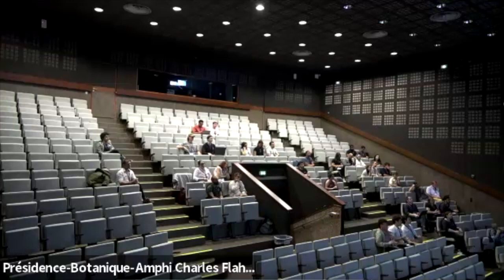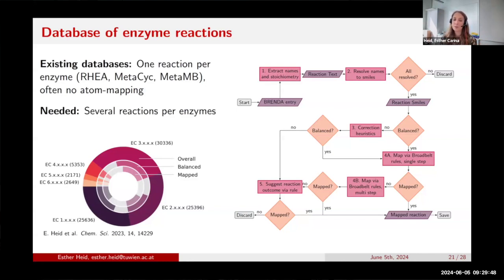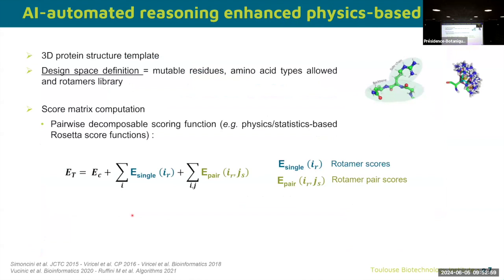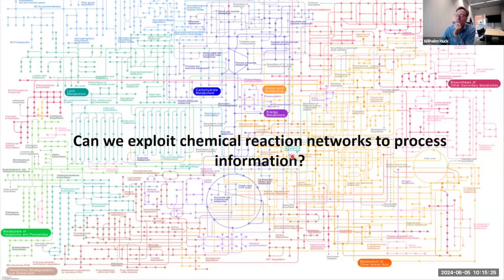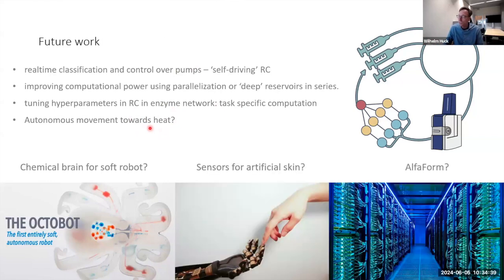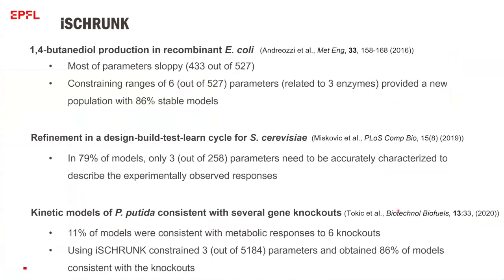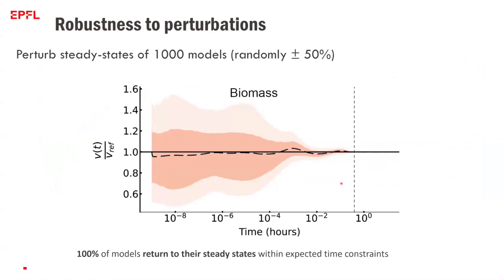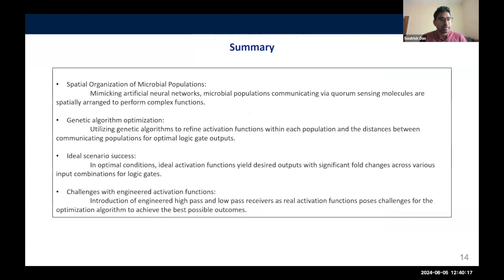AI Workshop 2024